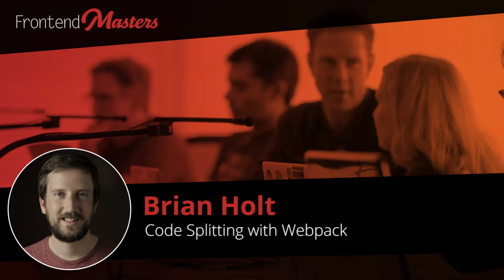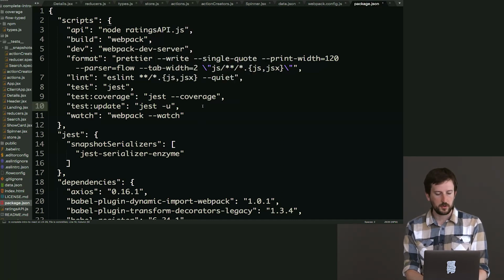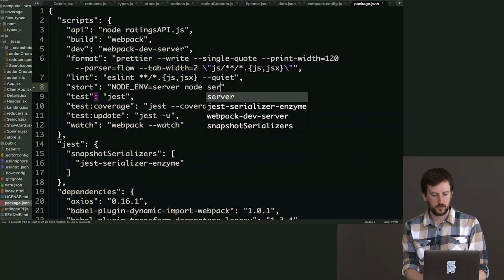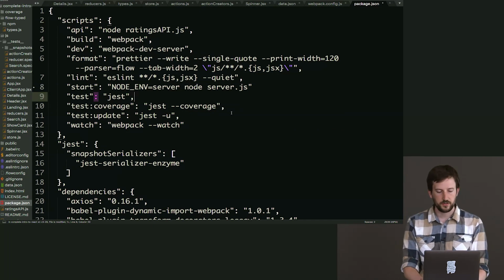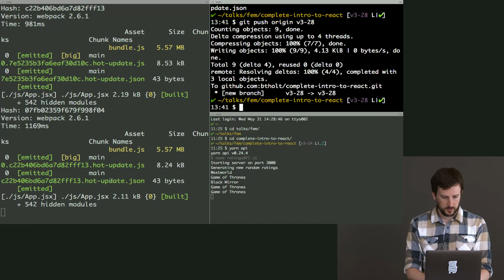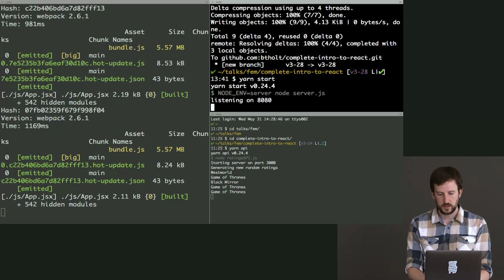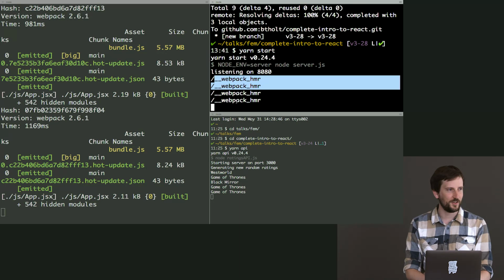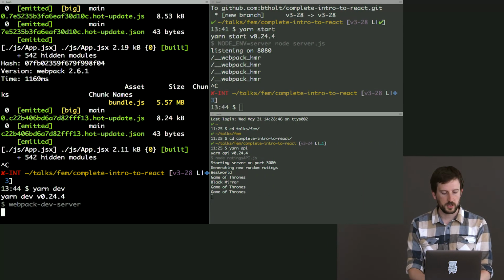13 1 code splitting with webpack